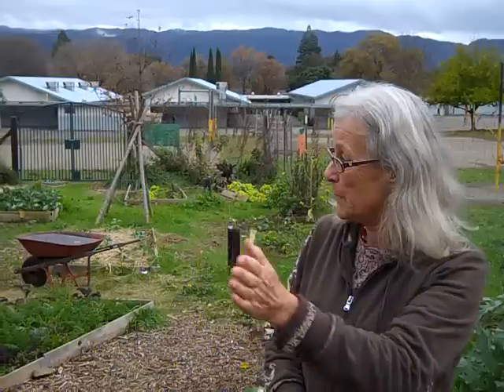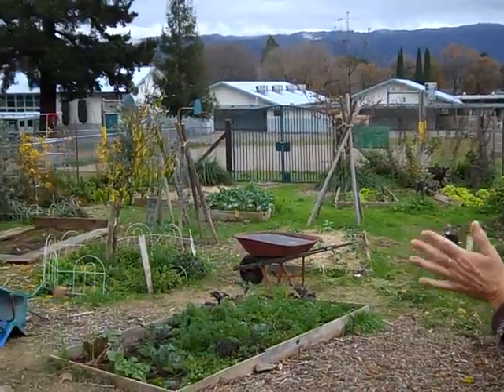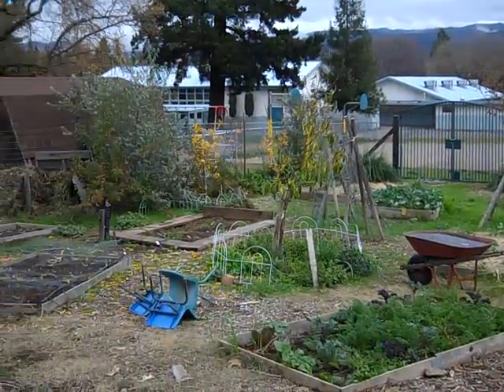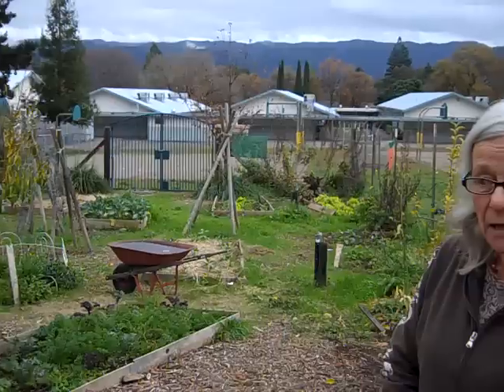JIll_Peacock.MP4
Check out our interview with Jill, the nutrition and garden coordinator for Nokomis Elementary and Frank Zeek Elementary. Listen to her thoughts on broccoli, working with kids, nutrition education, and gardening! Thanks Jill for your awesome work in Ukiah, and Mendocino county!